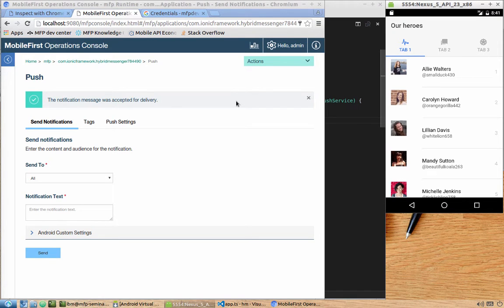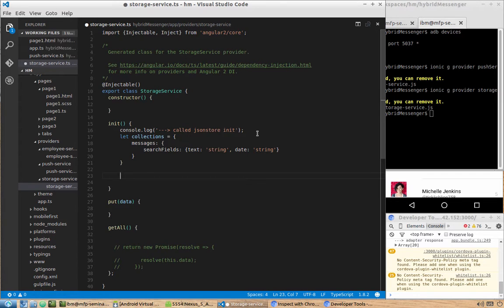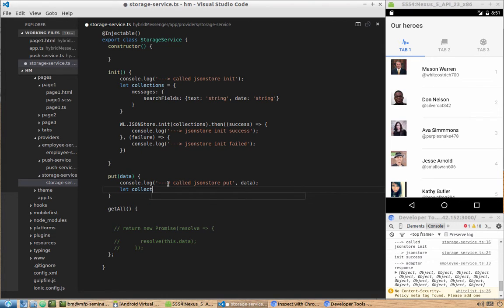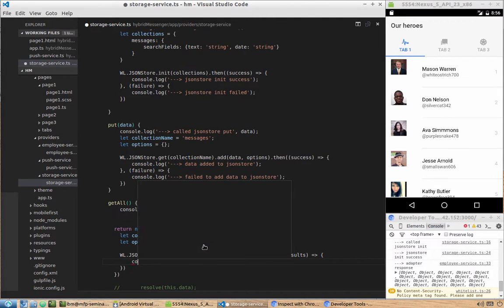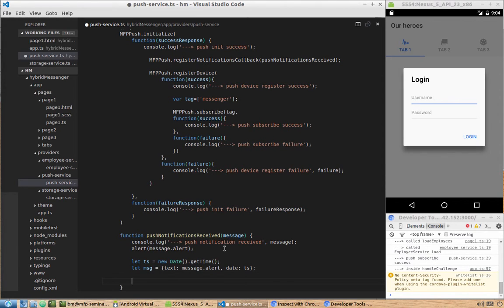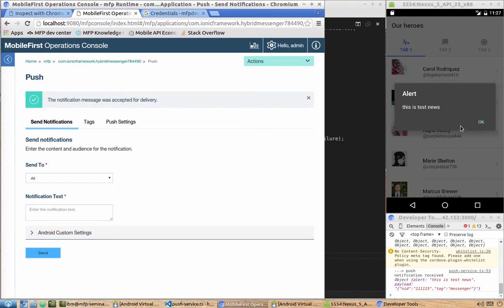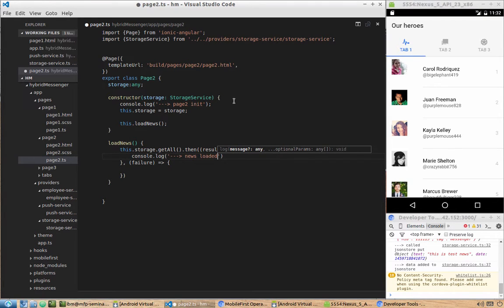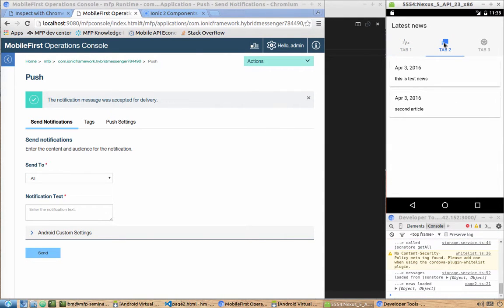Lab 2.56. Hybrid Messenger. MFP 8.0 + Ionic 2 / Angular 2 with Typescript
This video is a part of MobileFirst Platform Foundation 8.0 beta PoT labs.

Task: Add JSONStore to mobile application. Store received push messages using JSONStore

Description: Store push messages inside JSONStore and display them on news tab.